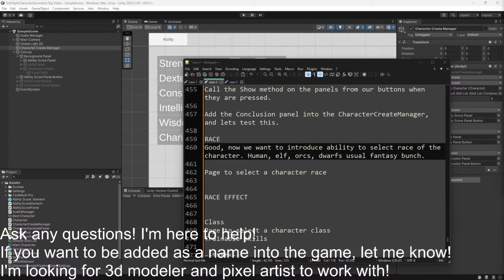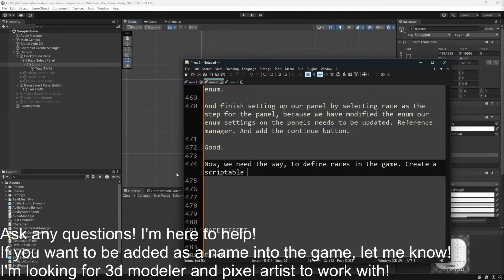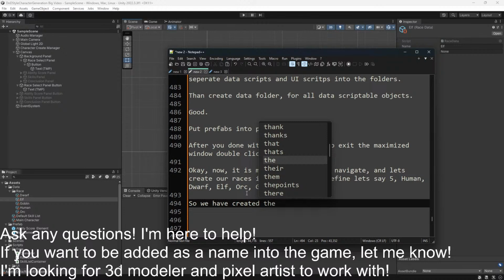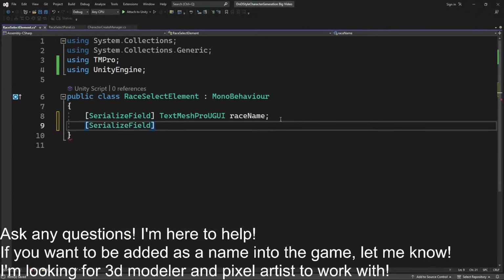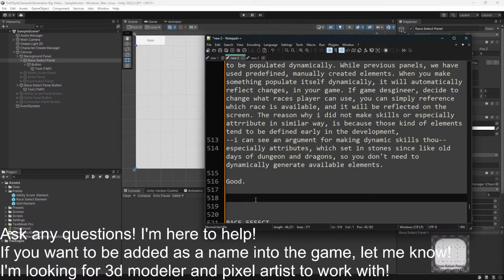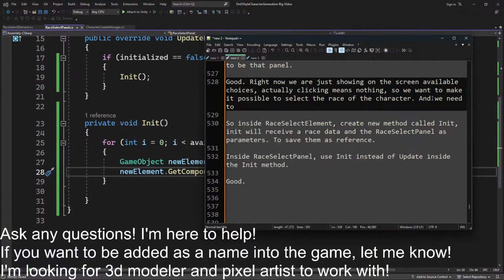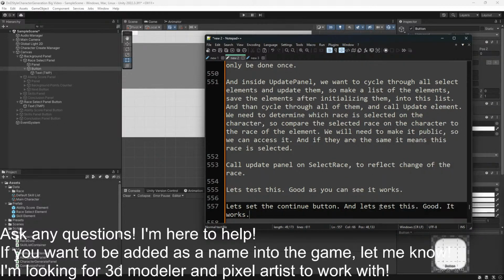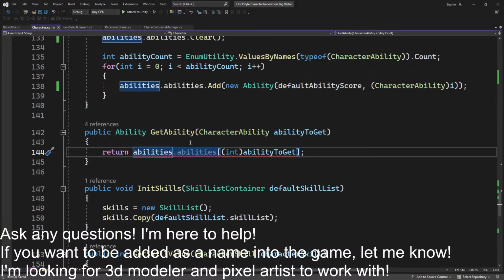Lets make Unity tutorial together